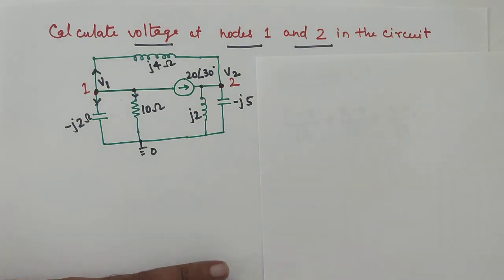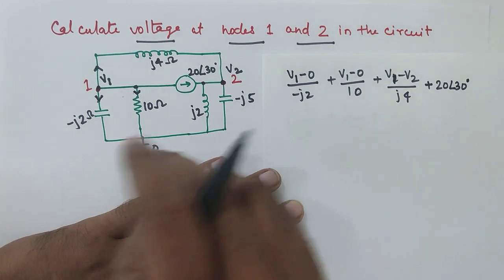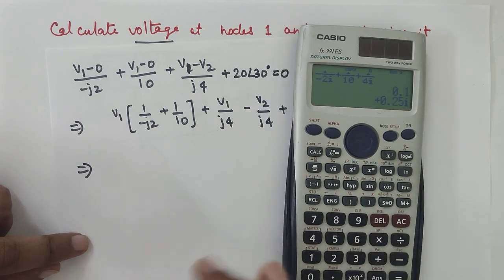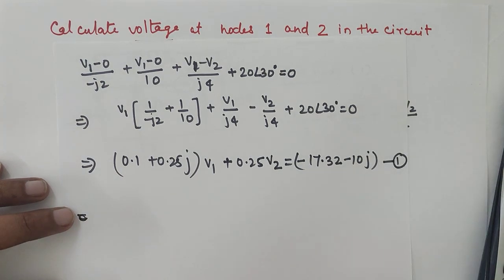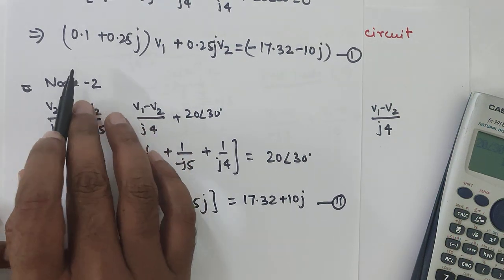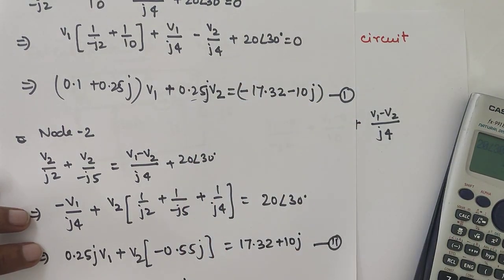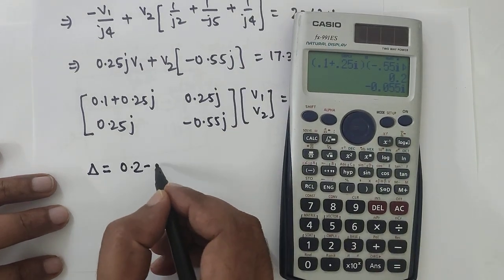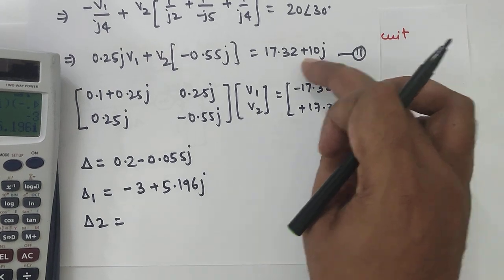Nodal voltage analysis examples for AC circuits and applying cramer's rule for solving equation.